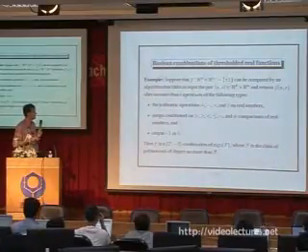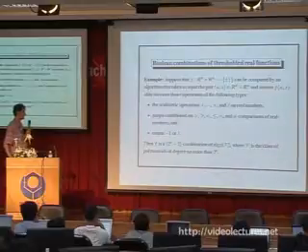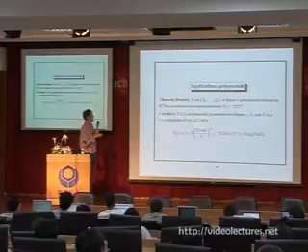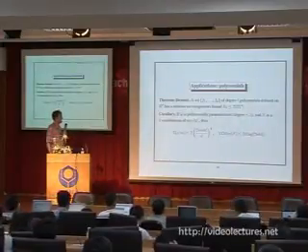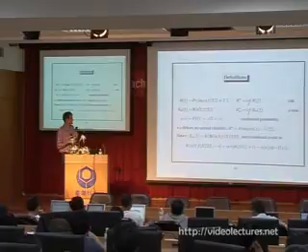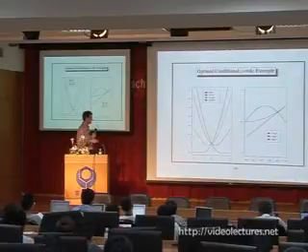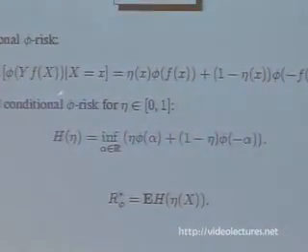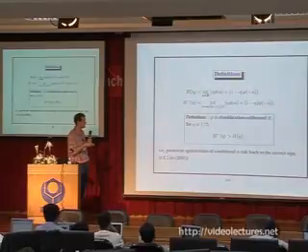Lecture 3 - Pattern Classification & Large Margin Classifiers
Peter L. Bartlett, UC Berkeley
MLSS 2006, Taipei
Copyright @ VideoLectures.net